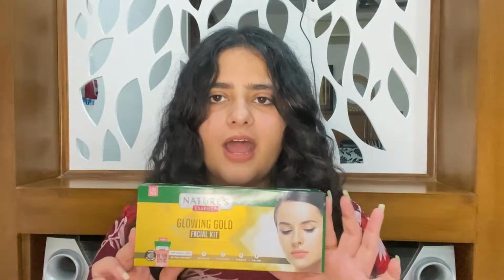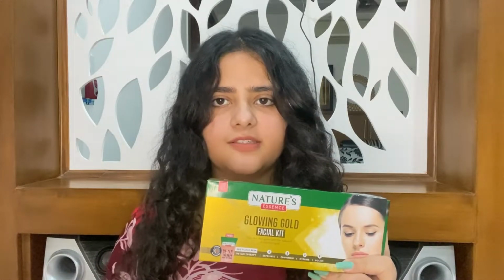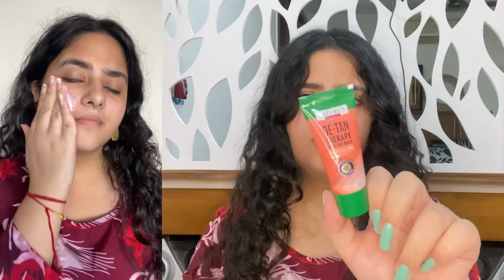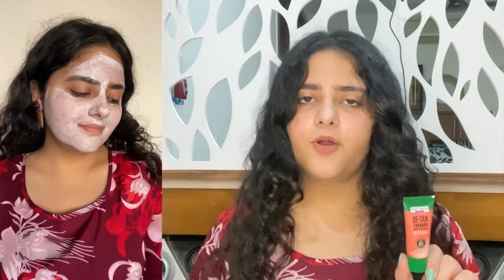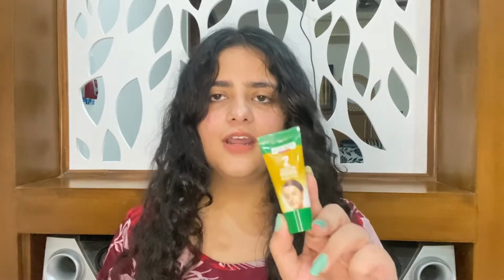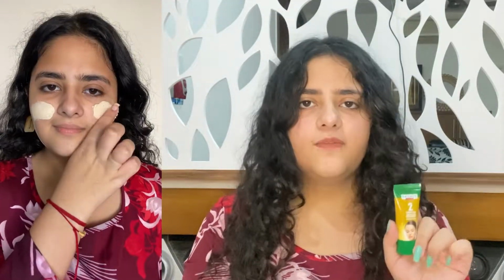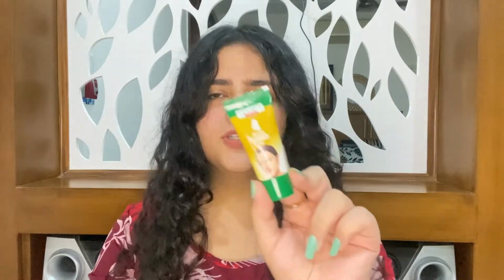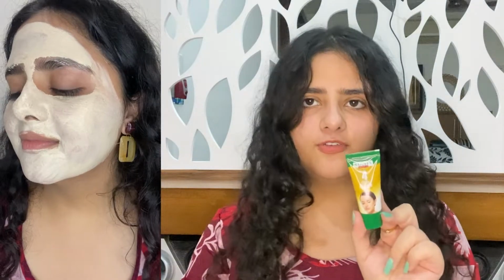NATURE’S FACIAL KIT | GOLDEN GLOW REVIEW AND HOW TO USE | review facialathome | DEEPANSHI CHHABRA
Hello everyone. I'm back with a new video. In this video I’m reviewing the facial kit from NATURE’S golden glow.

Check out this product I found on Nykaa:
Nature's Essence Glowing Gold Facial Kit

Come back on Tuesday for a new video.

About me:
I’m Deepanshi Chhabra. I’m 20 years old. I am pursuing my bachelor's degree in science. I love sharing stuff with you guys that is why I made this channel. I have normal/combination skin depending on the weather. If you want to chat with me or ask me anything related to anything then do ping me on any social media. I’m very active everywhere.
Stay blessed stay happy❤️